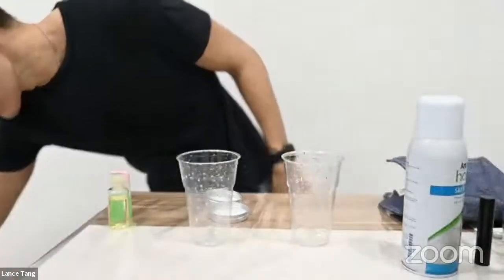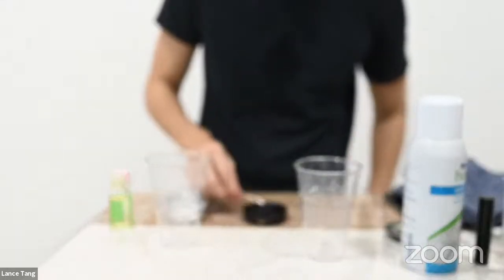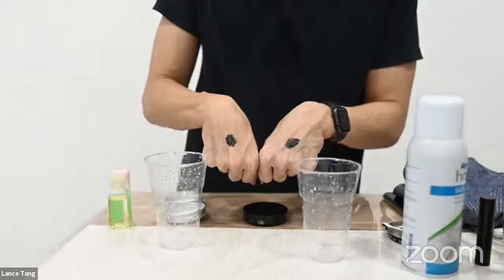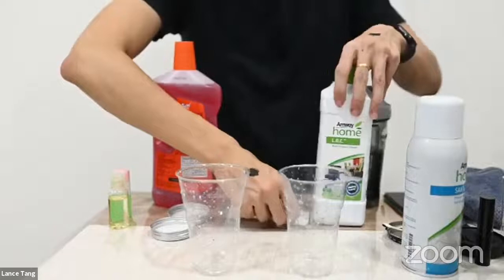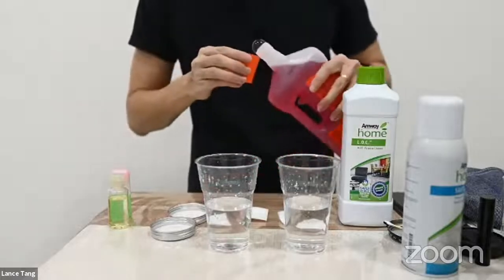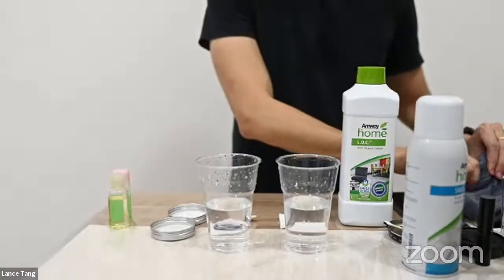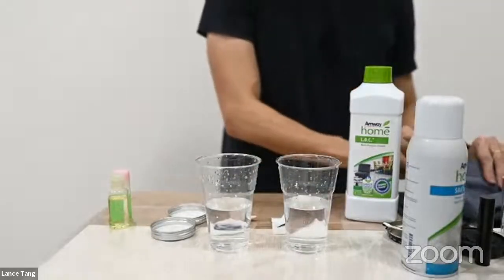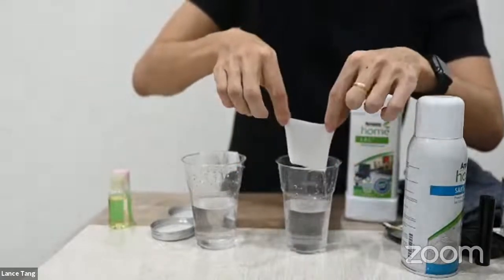Amway Home Care LOC Demo | Biodegradable and Effective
Amway Home Care LOC is the first product of Amway and still remain as the legend in cleaning series. It is designed for all surface. Let's check out the biodegradable effects and how it also help our cleaning clothes and mop stay clean all time.